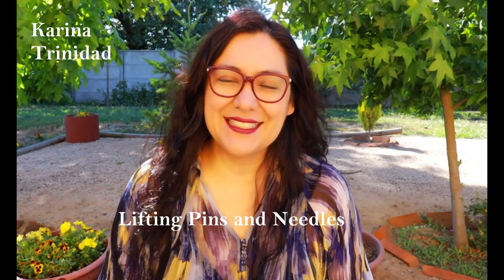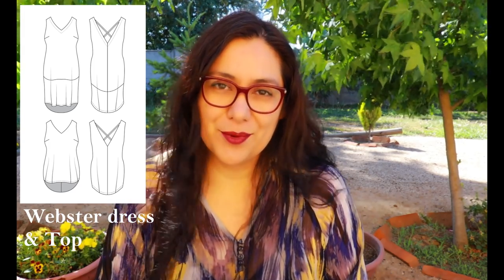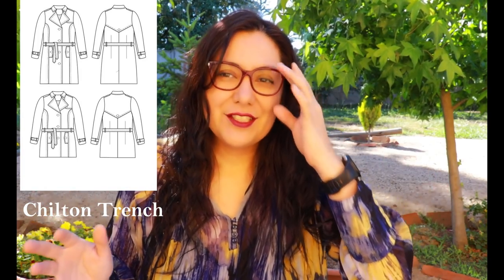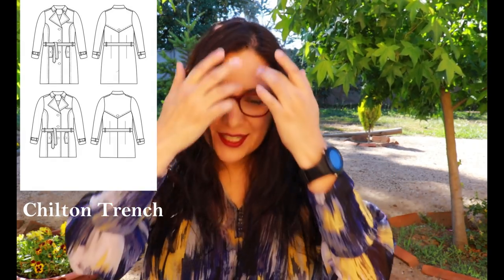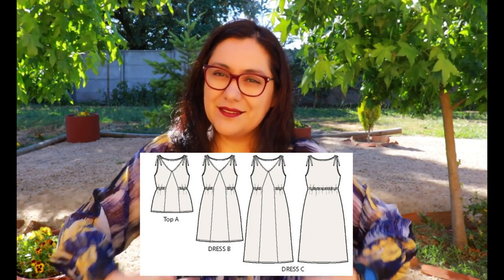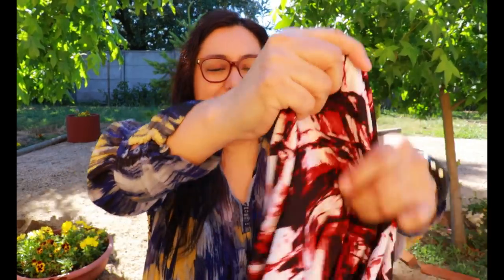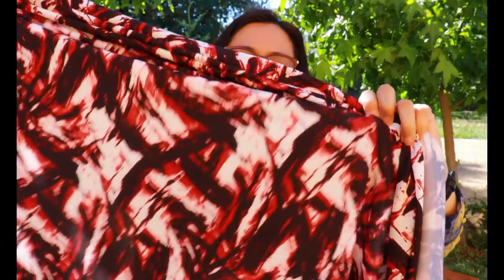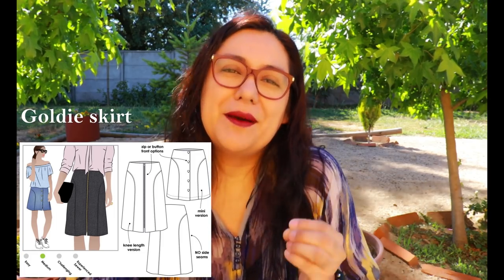Not just a pattern haul. Fabric pairings. What did I get in the sales? I won some patterns!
I am sharing recent patterns purchased in the recent sales.  Some I won through facebook sewing contests too!  I am pairing most of the patterns to fabric to give you some ideas.  I am also discussing changes I would prefer to make to the patterns.

I am currently in Chile, at my parents house.  y sewing resources are limited but I will adapt to bring you content twice weekly :)

for ongoing monthly rewards, exclusive posts, videos and more.

A “coffee” will support the purchase of technical equipment.  THANK YOU to all of you that have supported thus far.

Patterns mentioned:
Webster dress & top (Cashmerette)
Washington dress (Cashmerette)
Chiton trench coat (Cashmerette)
Calvin wrap top and dress (True bias)
Southport dress (True Bias)
Mississippi top and dress (Sew House Seven)
Rumana Coat (By hand London)
Sumekko dress (Pattern Union)
Winslow culottes (Helen’s Closet)
Goldie skirt (Style Arc)

Let’s Connect!